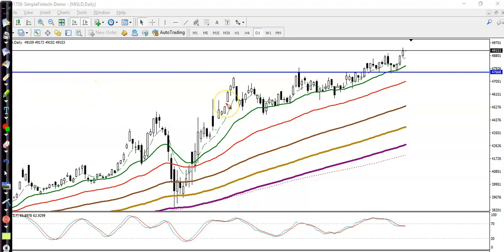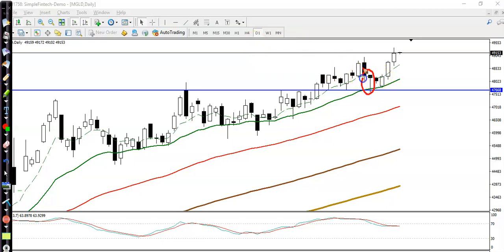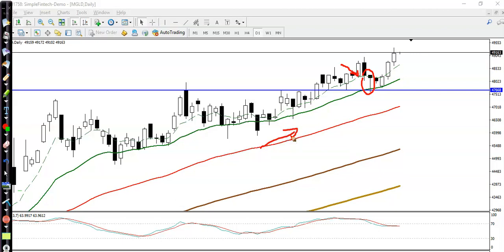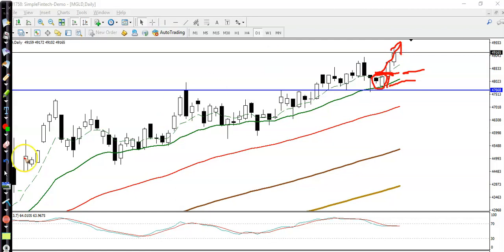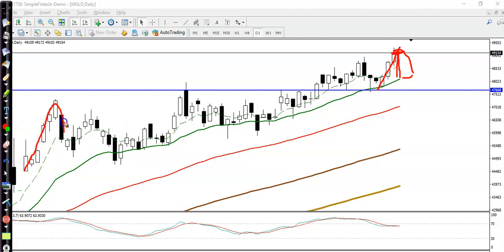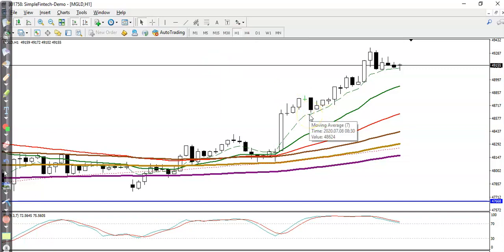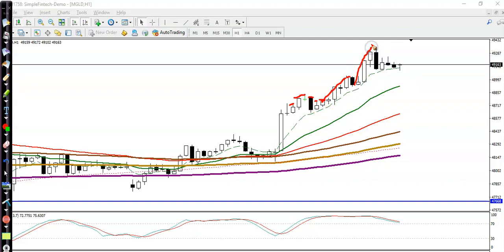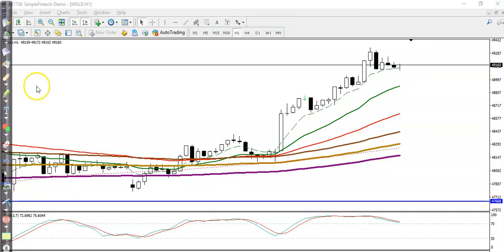Gold Analysis | Market trend | Pivot point | 9th July 2020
Gold Analysis | pivot point market trend and range - 9th july 2020